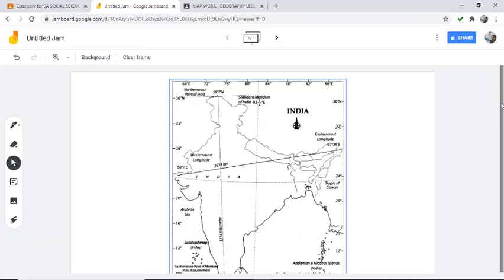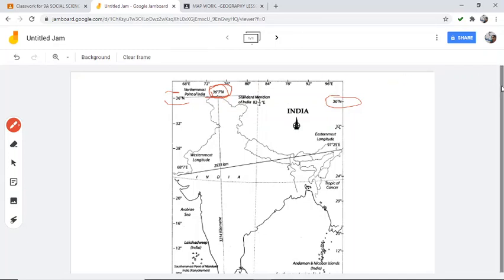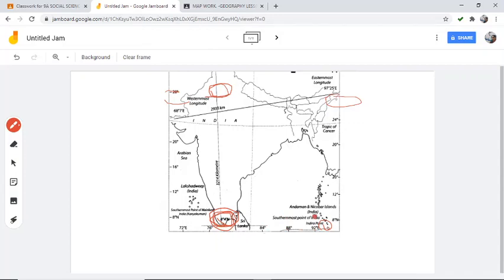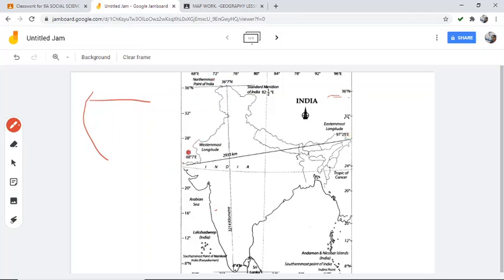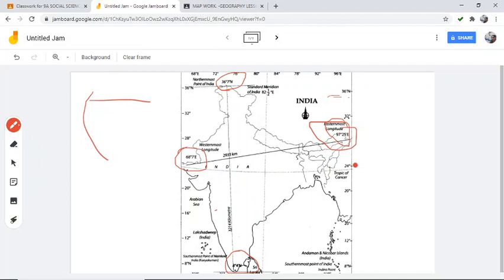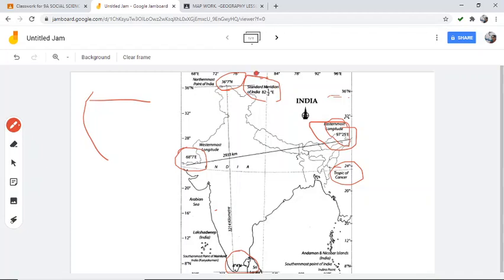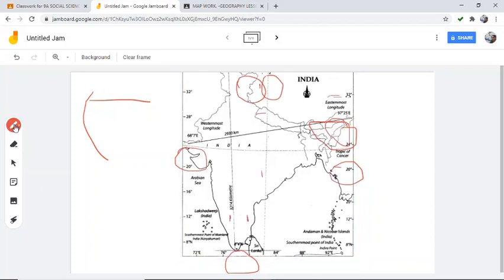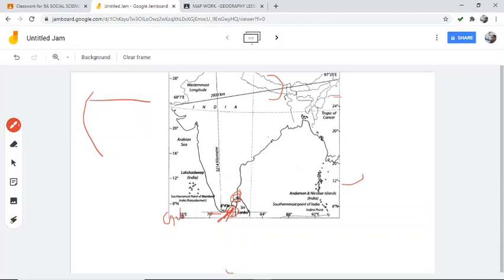Geography map- India size and location IX th std